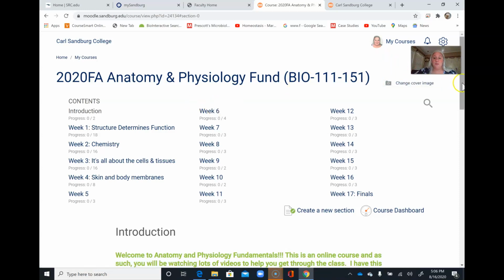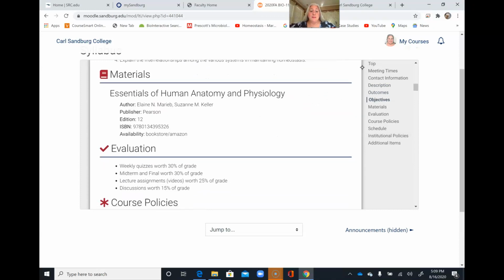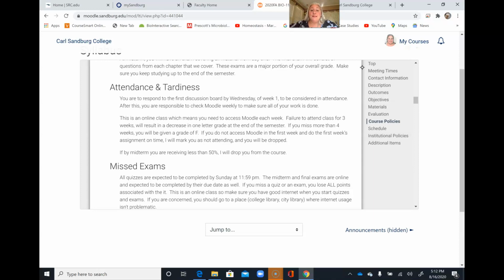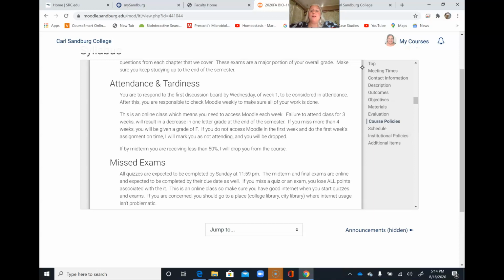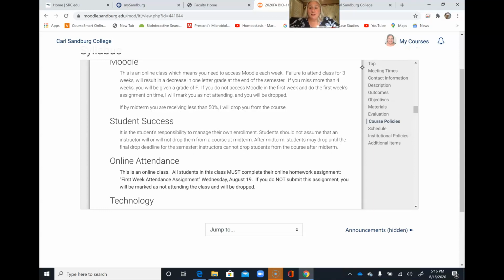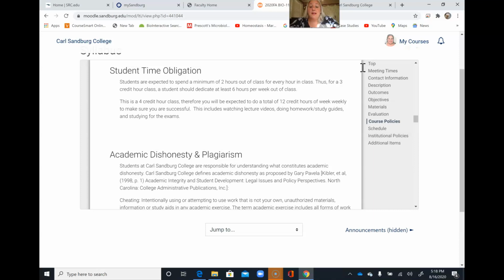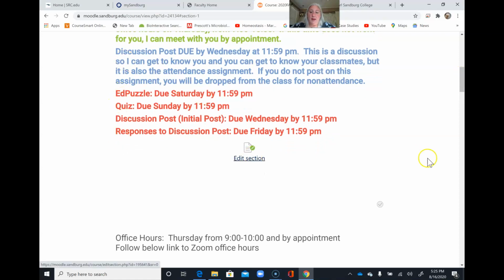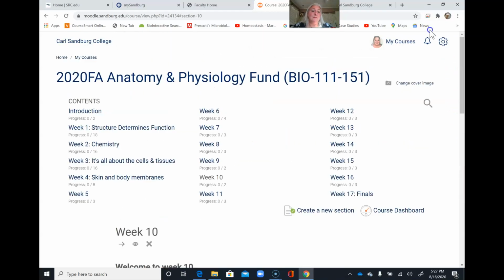BIO111_Syllabus and Moodle